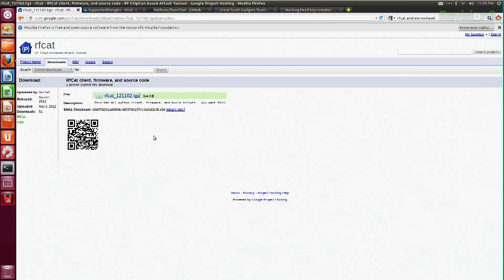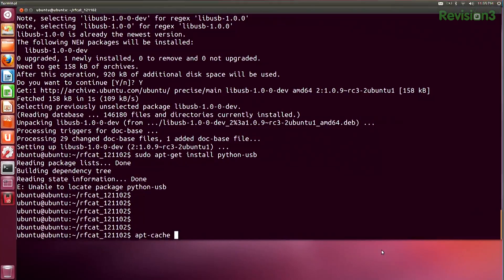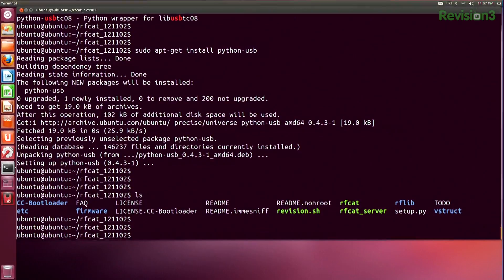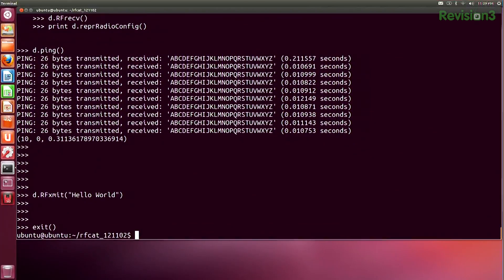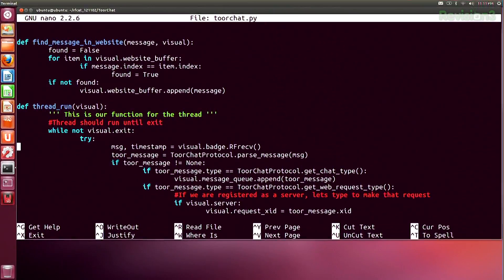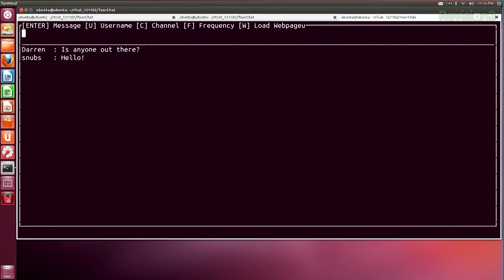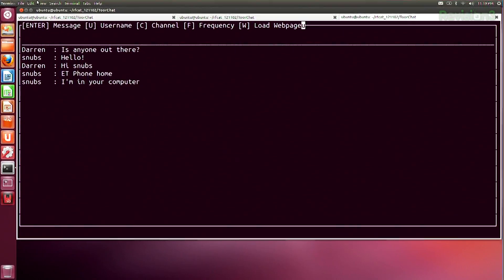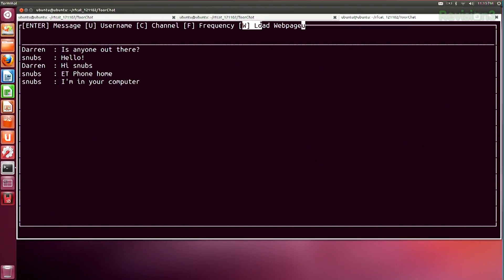Hak5 - Anonymous Browsing The Easy Way and 900 MHz SDR With RFcat and Python, Hak5 1214.2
Hak5 -- Cyber Security Education, Inspiration, News & Community since 2005:
This time on the show, we continue hacking the airwaves with RFcat, a usb radio dongle and a little python lovin'. Then I'm setting up a bit of counter surveillance rig the easy way with a live Onion Router distro. Plus, portable VPN clients for unprivileged users - what are your open source options? All that and more, this time on Hak5!